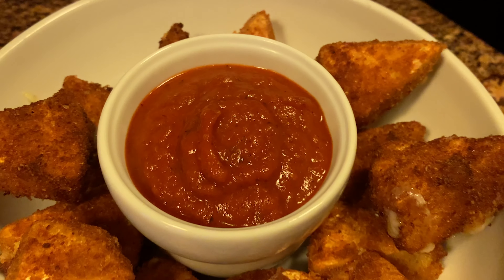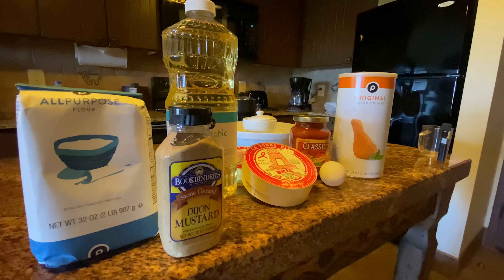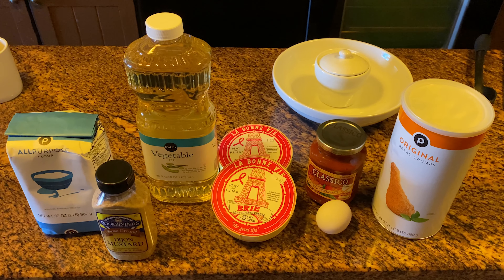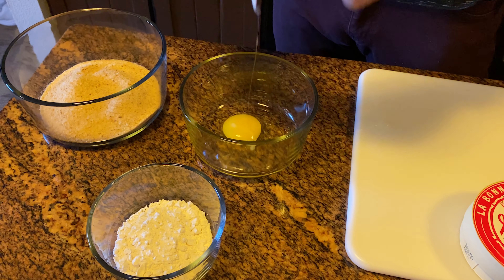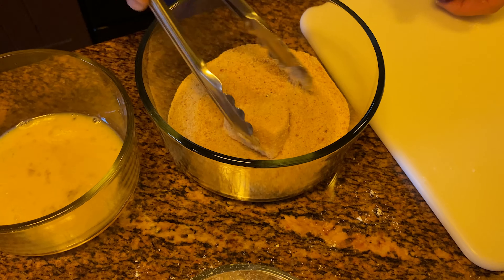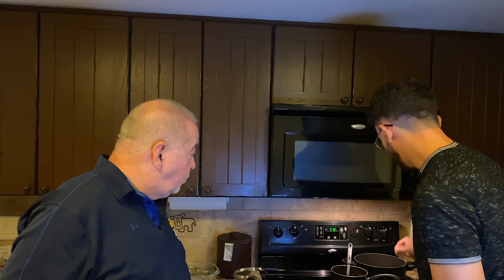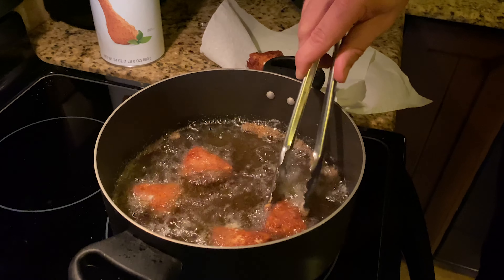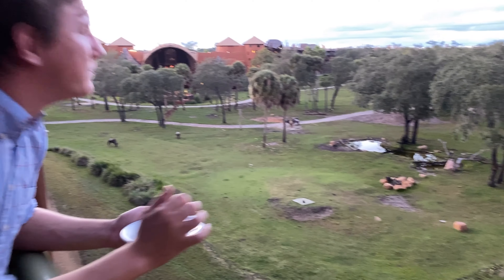Fried Brie from Magic Kingdom's Opening Day in 1971! | DVC Cooking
In this first episode of DVC Cooking join Ben Mehlan as he prepares Fried Brie as it was served on Magic Kingdoms opening day in 1971 at Walt Disney World!

DVC Resale Market is the largest broker of DVC resale contracts on the internet!
Monera Financial for an easy solution to financing your DVC contract!
DVC Rental Store is a fantastic resource for those looking to rent points or rent out points!

Dreams Unlimited Travel Now Offering Confirmed DVC Reservations!

We want your resort reviews! If you have stayed at a Disney Resort within the past year, head on over and share your experience with us!